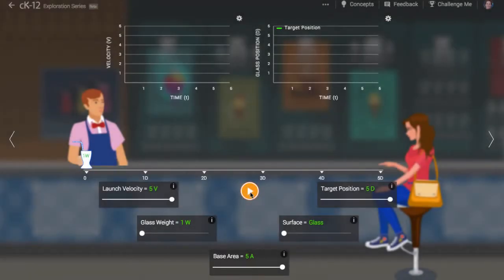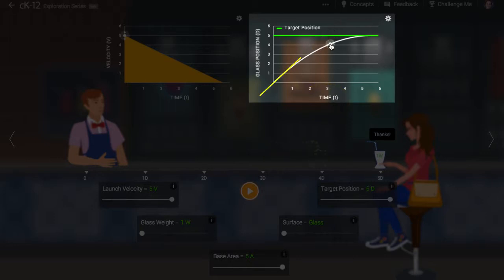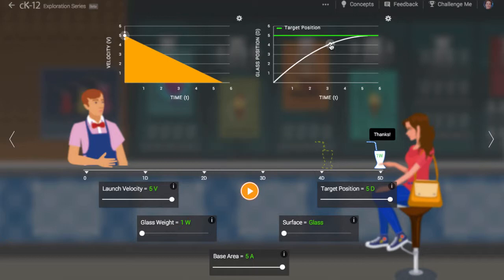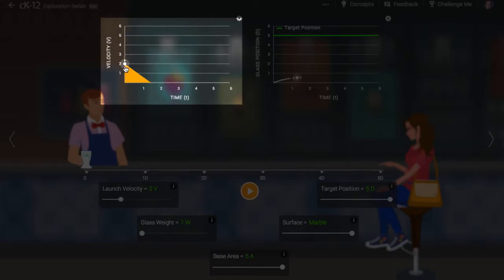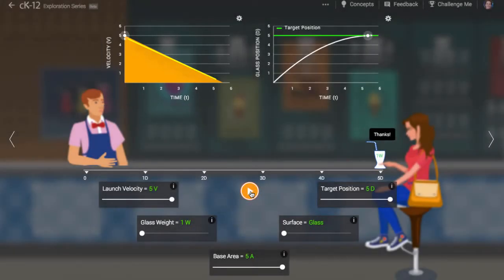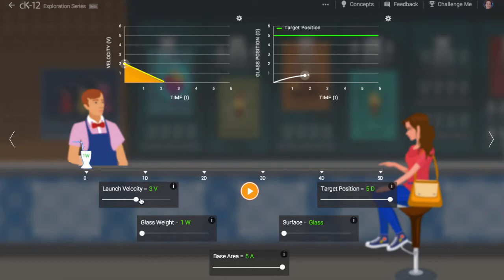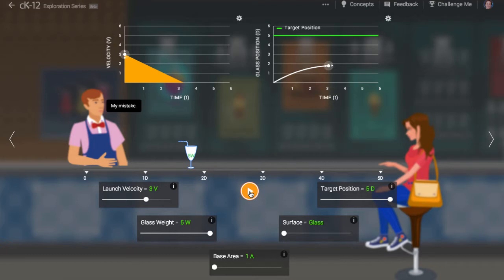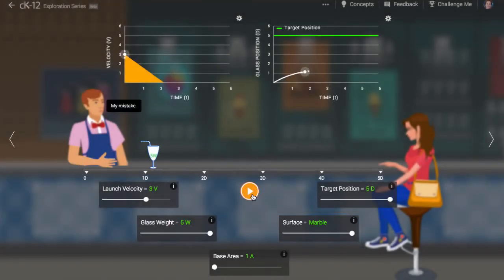Malt Shop Walkthrough Video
How quickly can you deliver a malt shake to your customer?